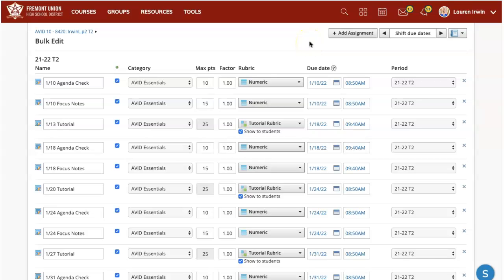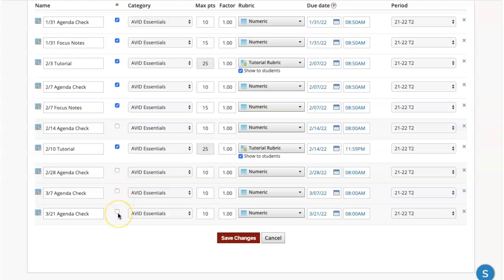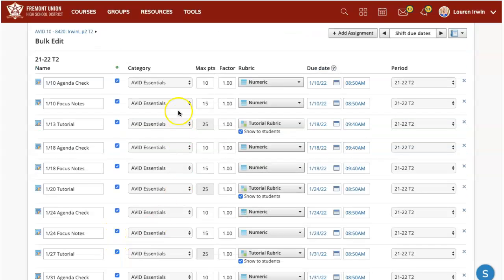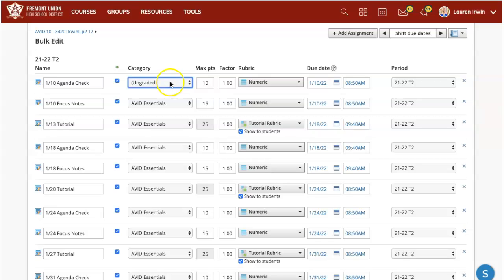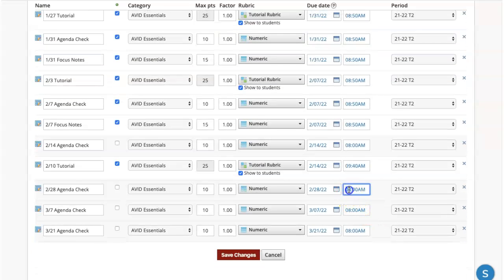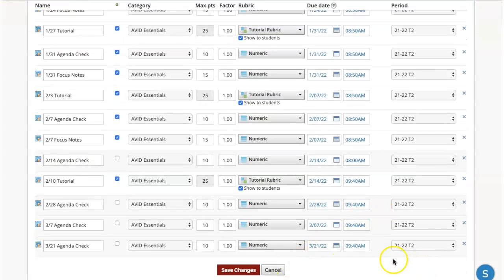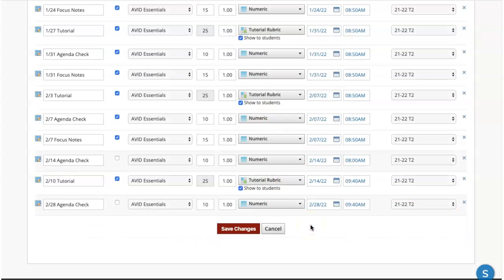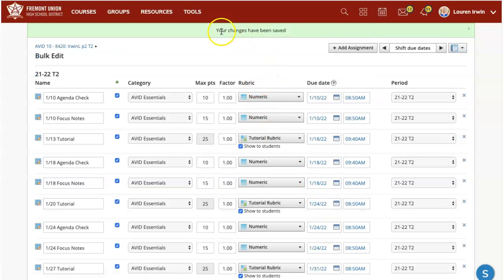Using Bulk Edit